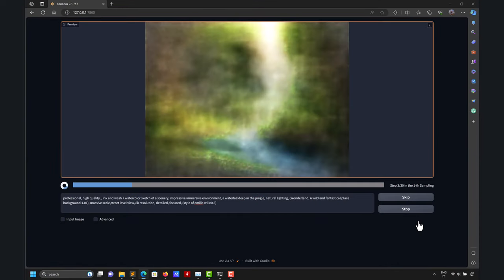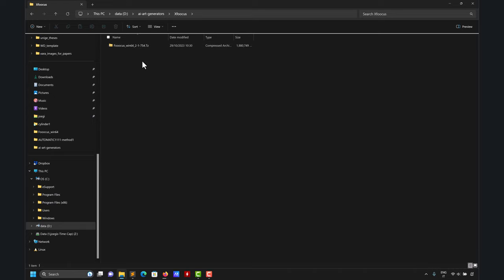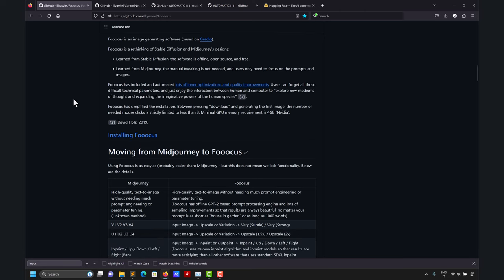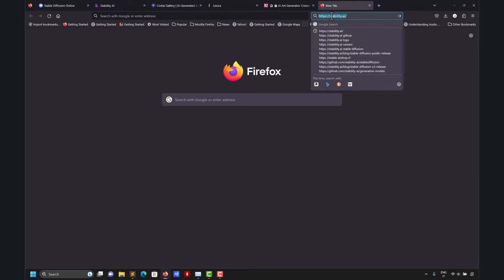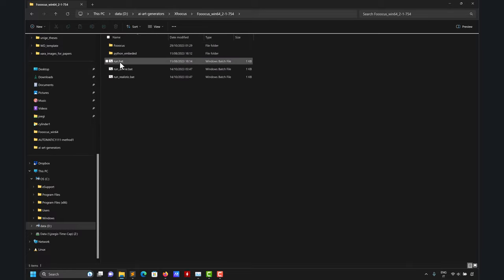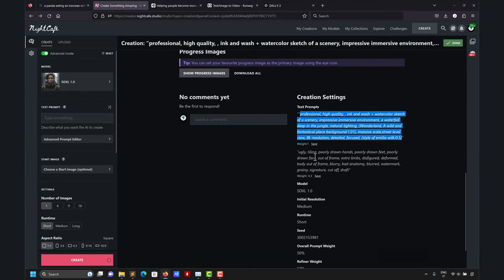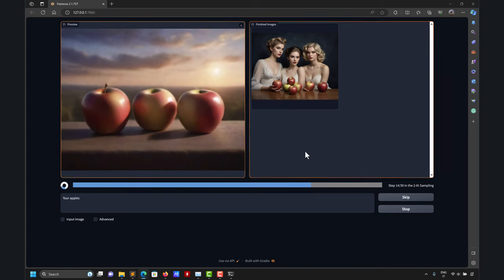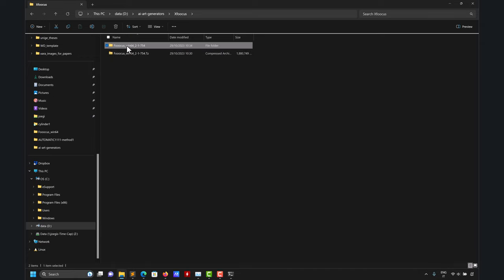AI art generators | Fooocus | Installing Stable Diffusion UI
🙂‍ Fooocus - The easiest way to install and use Stable Diffusion

In our opinion, it is the easiest user interface (UI) in the market. Did we forget to mention that it is free?

In this video, we show how to install Fooocus and Stable Diffusion in three easy steps. We also give a short introduction on how to use the UI.

Fooocus is an image generating software UI for Stable Diffusion. Fooocus is a rethinking of Stable Diffusion and Midjourney's designs:

- Learned from Stable Diffusion, the software is offline, open source, and free.
- Learned from Midjourney, the manual tweaking is not needed, and users only need to focus on the prompts and images.

00:00 Fooocus - Ai art introduction.
04:10 Installing Fooocus in 3, or maybe 4, easy steps.
04:42 Step 1. Download Fooocus.
05:21 Step 2. Extract Fooocus.
06:12 Important comment - You do not need to install anything; everything is done automatically by the scripts provided.
06:20 Step 3. Let's double click on the run.bat script - This is going to download all the files and install the libraries.
07:22 Post-installation.
08:22 You are done; you have installed Fooocus. You can move to another video or watch the detailed explanation and short introduction to the UI.
08:34 Detailed explanation and a first tutorial.
12:35 Models. CivitAI website.
14:18 Let's go back to the installation steps. Extracting the compressed file.
15:23 What is Stable Diffusion?
16:44 Prompts, prompts, prompts
17:12 Lexica website. A good source for prompts.
18:00 Let's dig into the installation directory.
19:54 Recap of the steps.
20:44 Let's go back to the installation steps. Let's double-click on the run.bat script.
21:31 Hugging face website - download more models.
22:34 Let's go back to the Lexica website.
23:10 Nightcafe - Create Stunning AI art on the web.
23:46 Fooocus UI - Super easy and friendly user interface.
25:10 More about Nightcafe.
26:22 How to launch Fooocus UI?
27:02 Hardware requirements.
27:24 Our first prompt for AI art generation - A short explanation of the user interface.
34:12 Where are the images saved?
34:30 Final remarks

Useful links,

A reference paper:
High-Resolution Image Synthesis with Latent Diffusion Models

CAD and solid modeling → Meshing → Simulations → Automation and optimization → Post-processing → Data analytics and AI/ML → Reporting